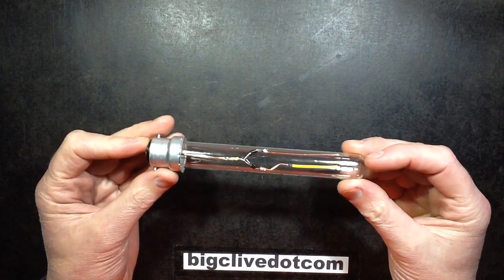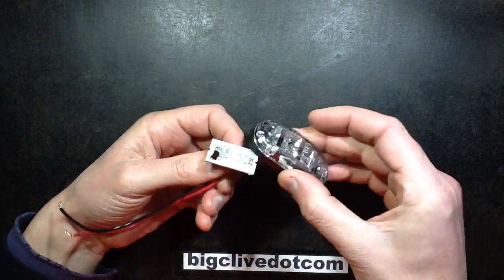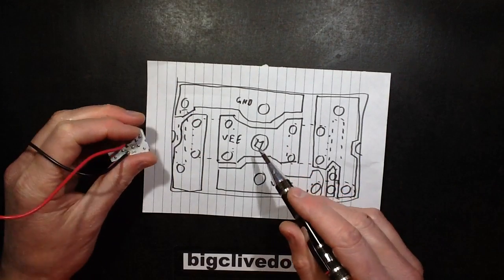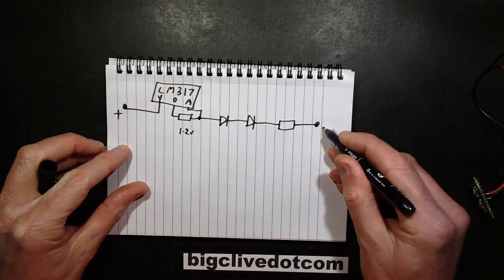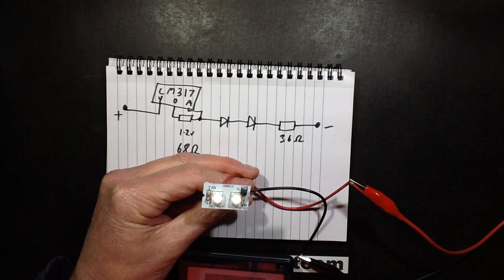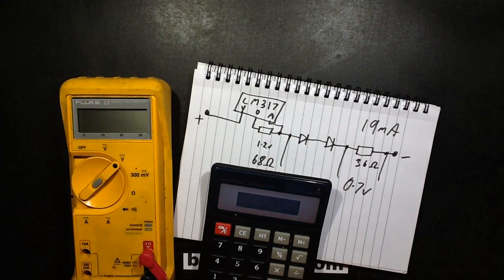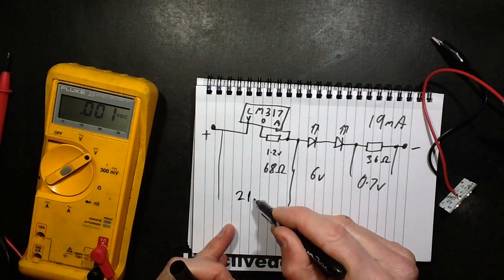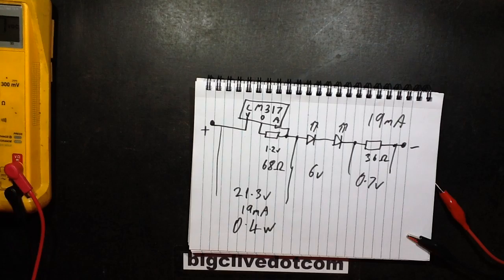Teardown of an LED truck sidelight.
Yet another destructive teardown of a random ebay gizmo.  This time it's a sidelight or running light for a truck.
The device is glued together and the wire entry is double sealed.  The PCB has two superflux LEDs running at just under 20mA with the wide voltage range of 9.5 to 30V catered for by a simple LM317 regulator in a TO92 package being used in current limiting mode.
At the full truck voltage of around 28V the regulator dissipated about 0.4W (400mW) which I thought was quite high for a TO92 package, but while the Internet is a bit vague about the actual thermal dissipation ability of a TO92 package, it appears to be able to handle about 0.5W in normal circumstances.